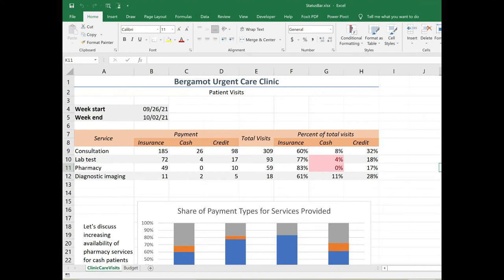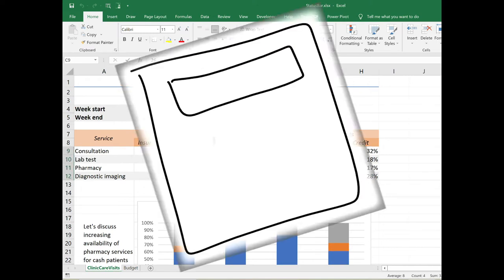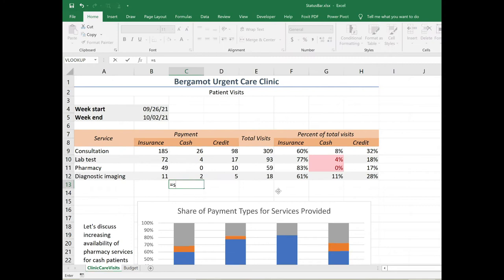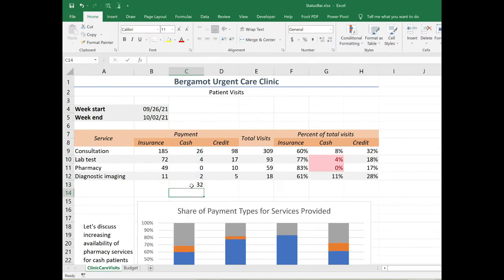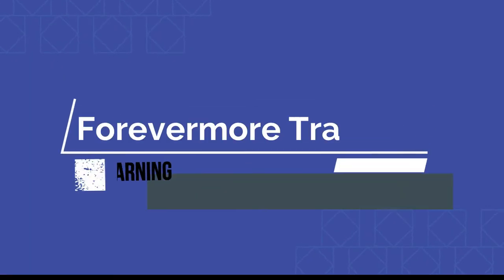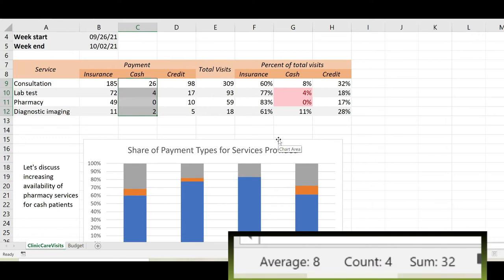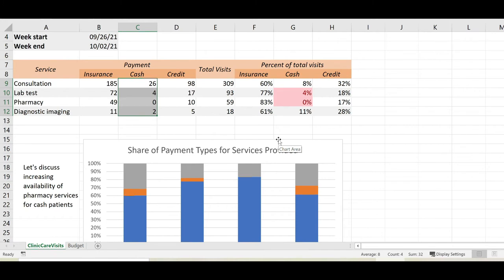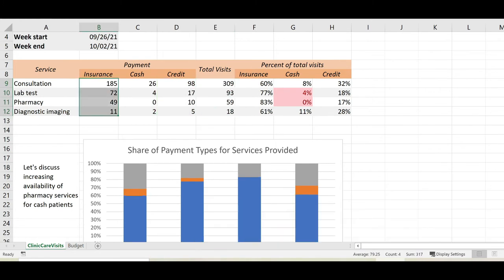Status Bar in Excel is a feature to know.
The status bar is a thin bar at the very bottom of the Excel window. It has a variety of options which includes the page layout, page break layout, zoom in or out, and so on. It also gives information about the selected cells with their (average, count, sum, and so on).
Did you know you can customize it?
In this video, I show you how use and customize the status bar.
Need a practice file - here is a link to the file I used in the video: